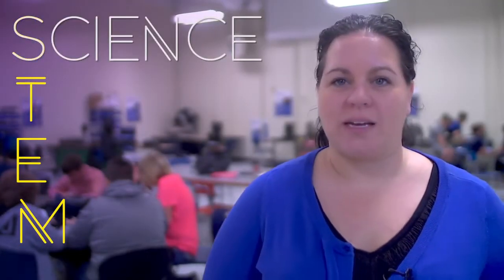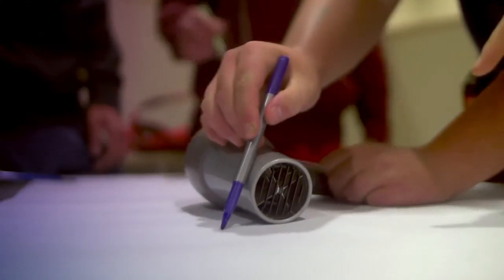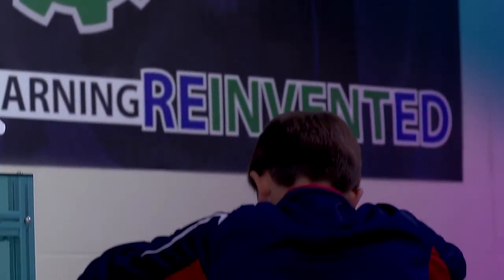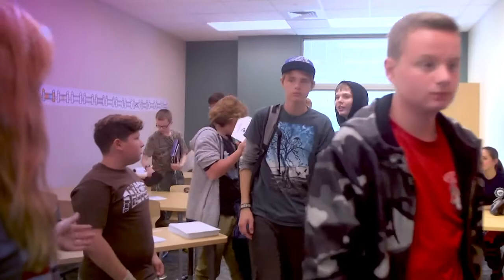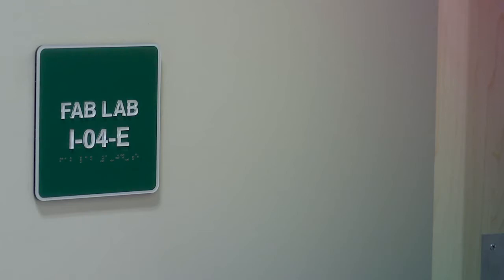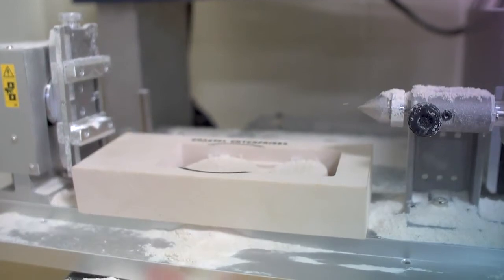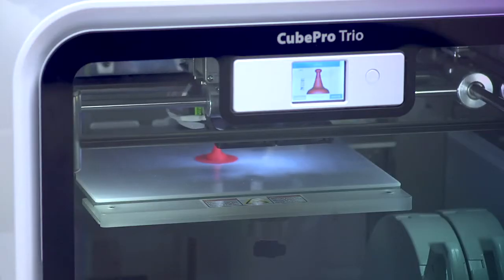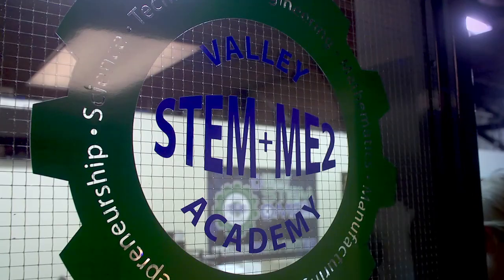Valley STEM+ME2 Canfield, Ohio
7300 North Palmyra Rd., Canfield, OH 44406

VALLEY STEM + ME2 ACADEMY

The Valley STEM + ME2 Academy’s mission is to prepare students in 9-10 grade with skills necessary to compete in the global economy while nurturing the characteristics of discovery, invention, application, and entrepreneurship.